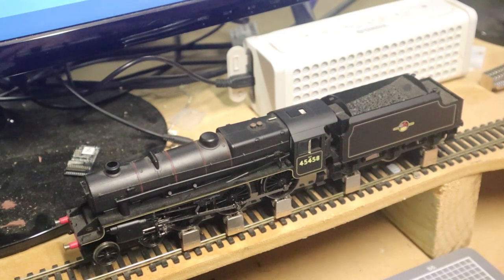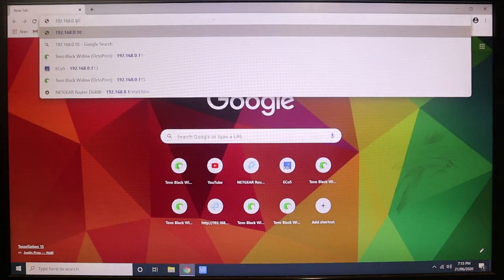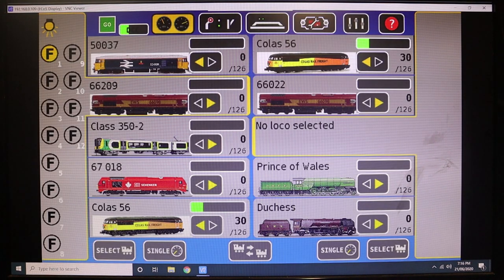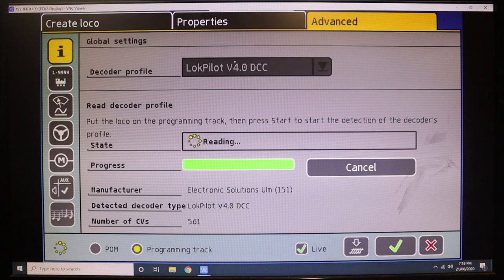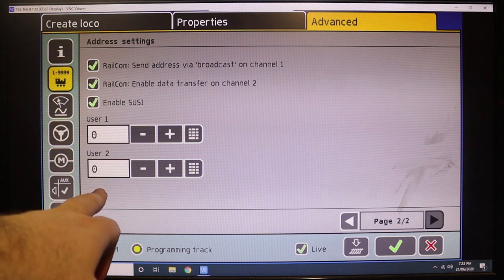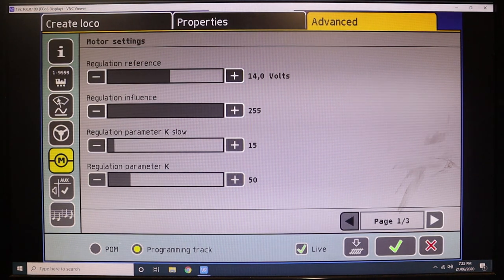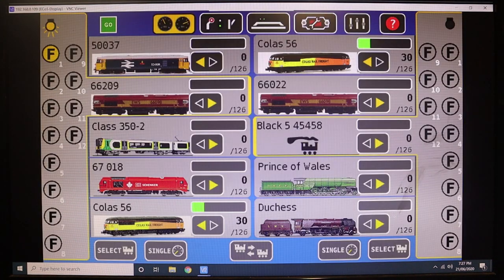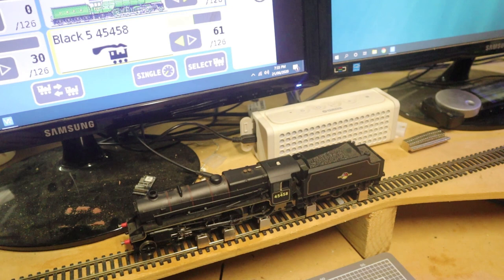27. ESU ECOS How to: Programme a Locomotive. Ft. Lokpilot v4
Another ESU ECOS How to this time focusing on how to programme a new decoder using this system and as an added bonus on how to control the ECOS remotely via computer to make life that much easier.